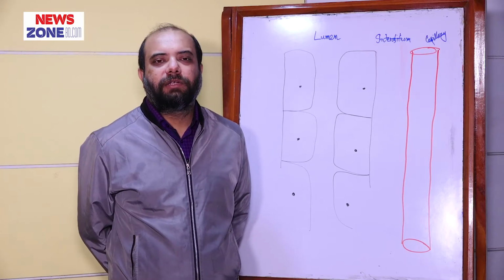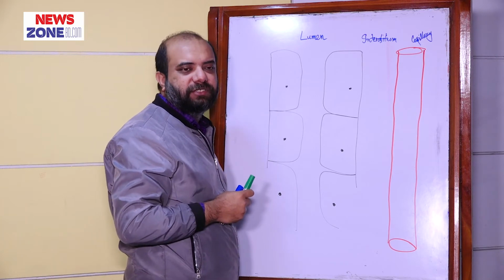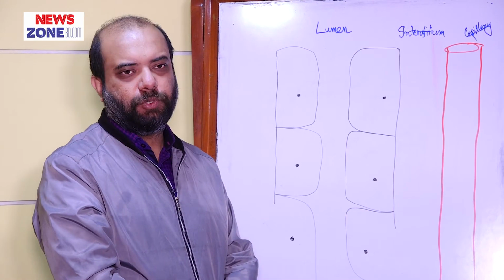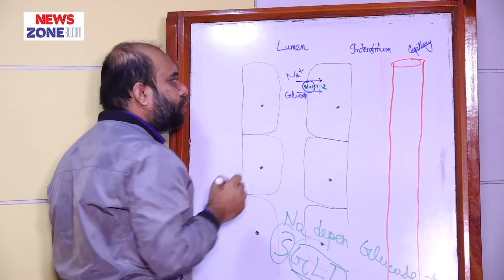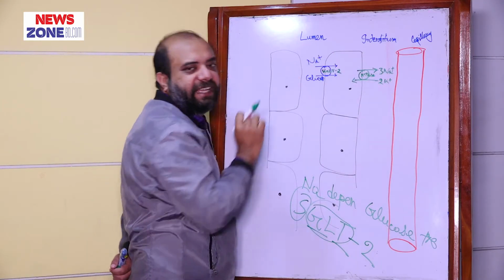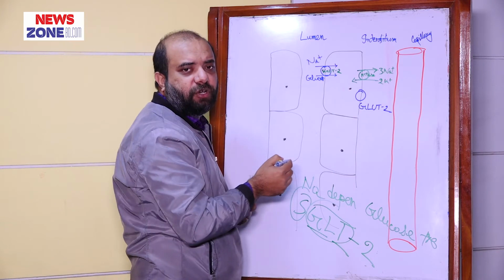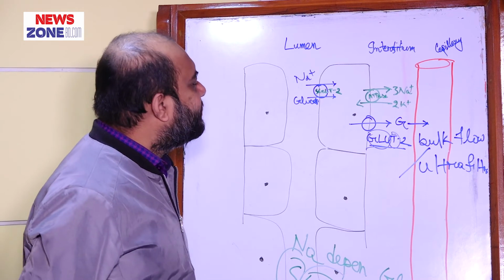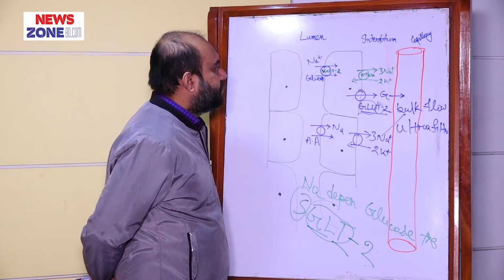Sodium glucose cotransport & Sodium amino acid cotransport II Dr. Mohammad Nahid Salman I Physiology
Sodium-glucose cotransport & Sodium amino acid cotransport II Dr. Mohammad Nahid Salman II Dept. Physiology II AAMC II Online Class II Newszonebd

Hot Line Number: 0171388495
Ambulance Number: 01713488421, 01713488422